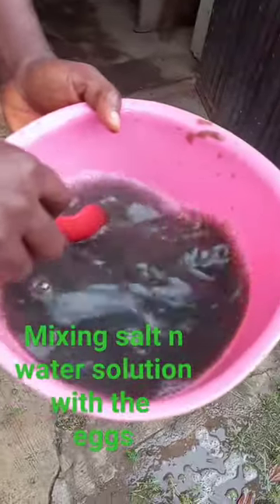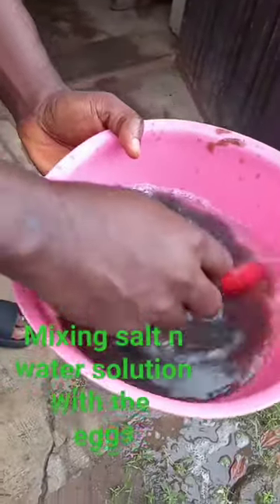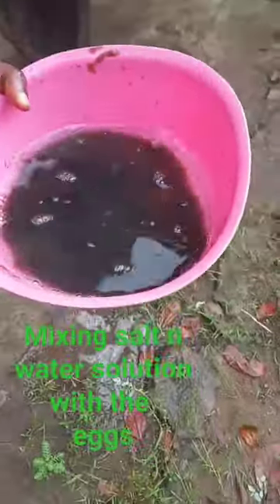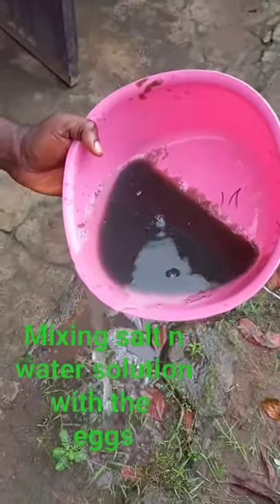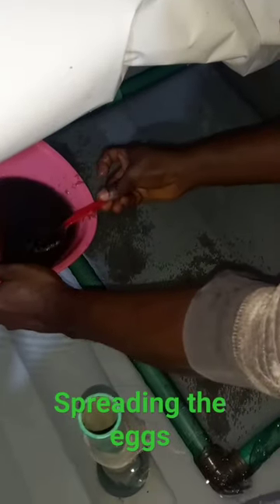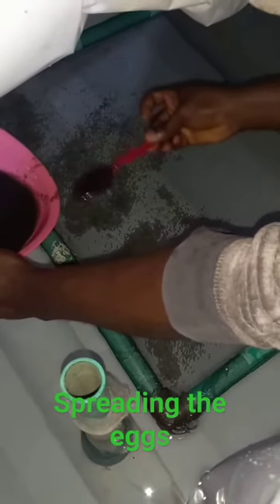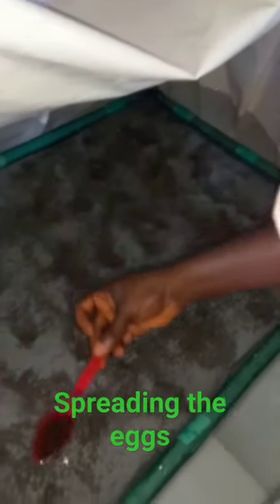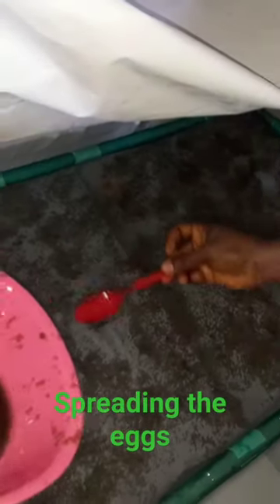Hatching process Part3 water hatchery catfish wooden Vat